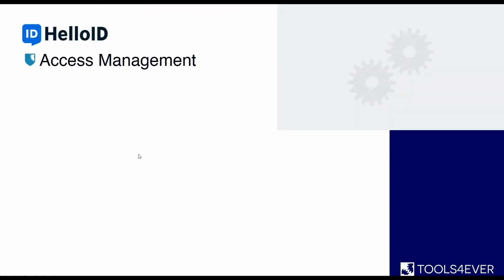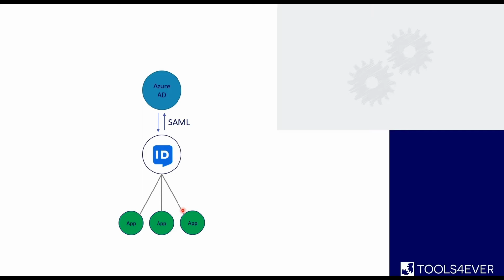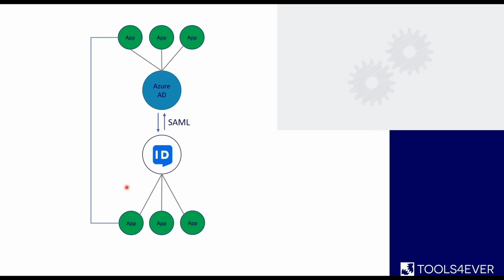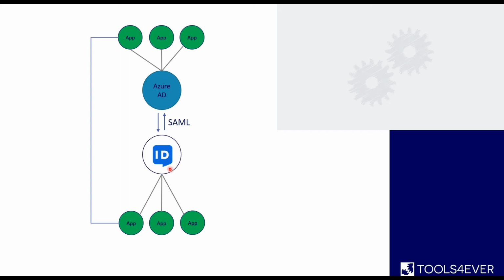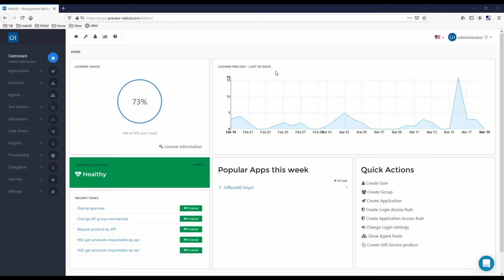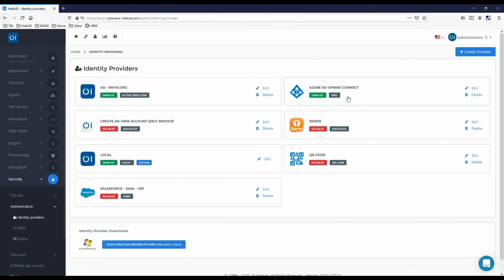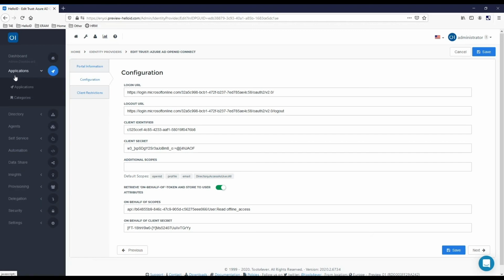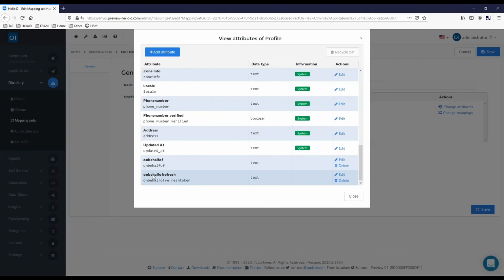HelloID Access Management - Product Update 2020.03 - Identity as a Service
- OAuth/OpenID Azure AD session integration